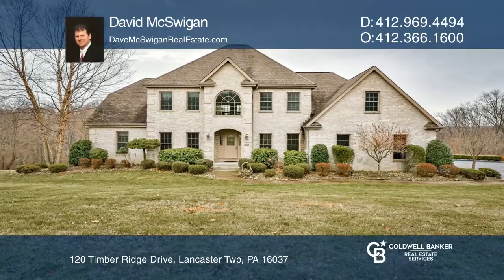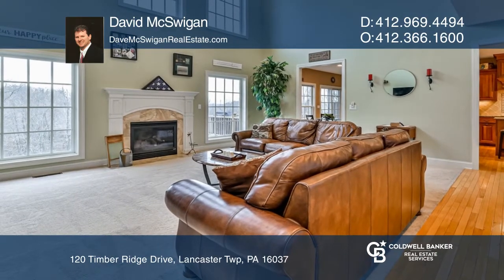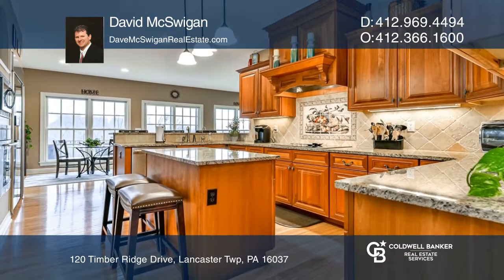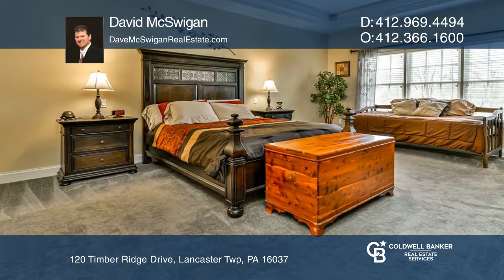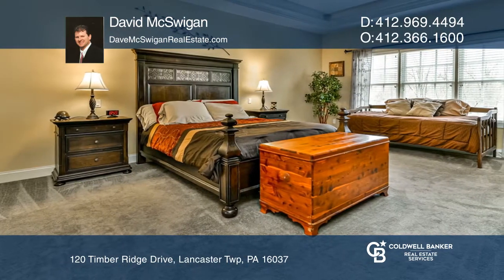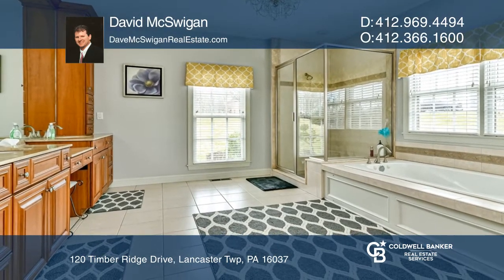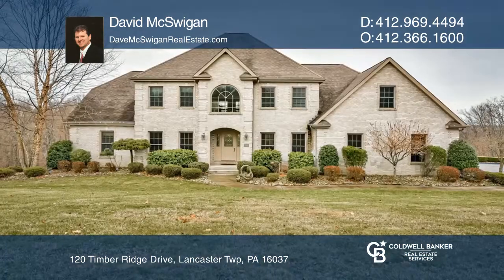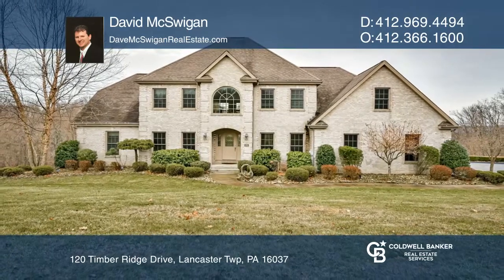120 Timber Ridge Drive Lancaster Twp, PA | ColdwellBankerHomes.com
120 Timber Ridge Drive, Lancaster Twp, PA

This spectacular, custom-built, brick Provincial sits at the end of a quiet cul-de-sac. Entertain in the formal dining room with crown molding and hardwood floors. The first-floor den is accented by French doors for privacy. The eat-in kitchen offers granite countertops, stainless steel appliances,